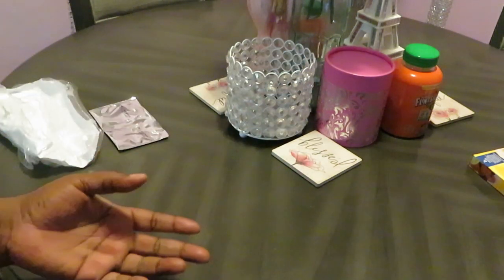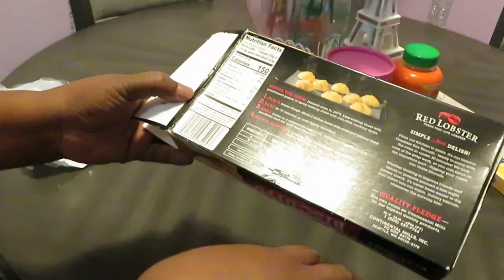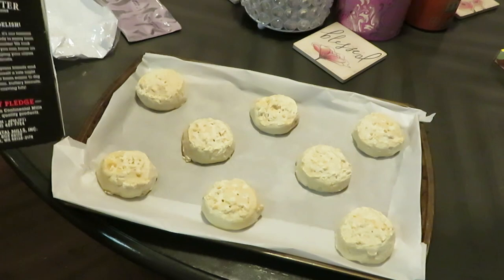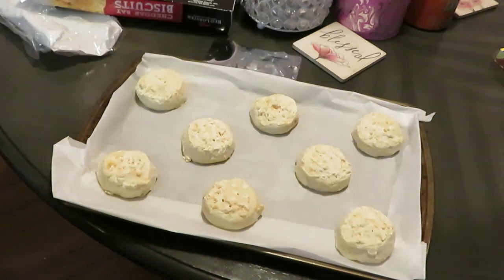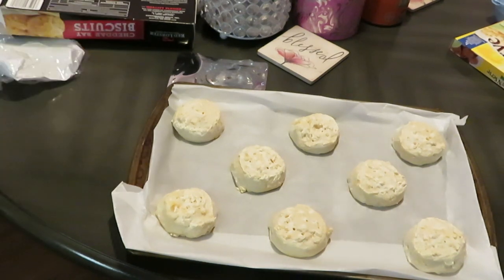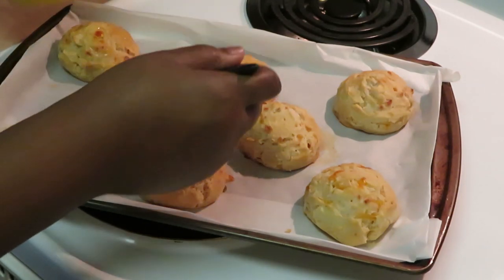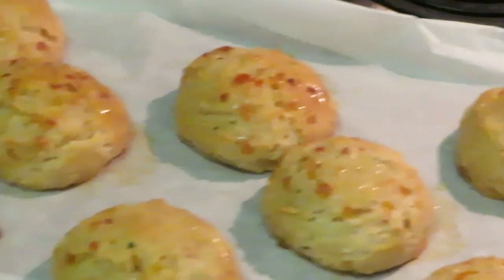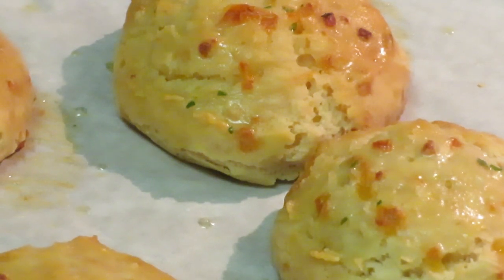Place N Bake/Biscuits/Arickamisha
These are the New Red Lobster Cheddar Bay Biscuits. They are delicious and  so easy to make. Just place and bake!